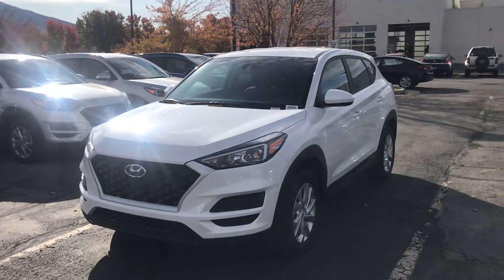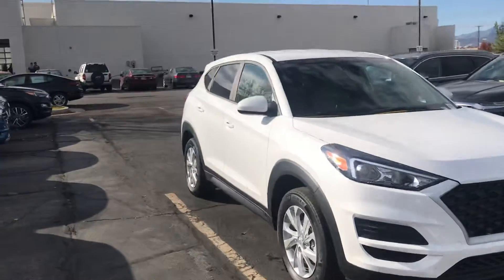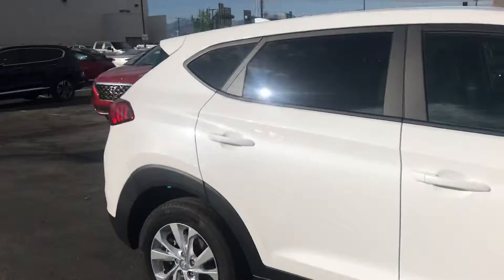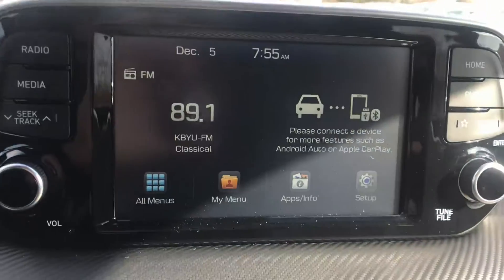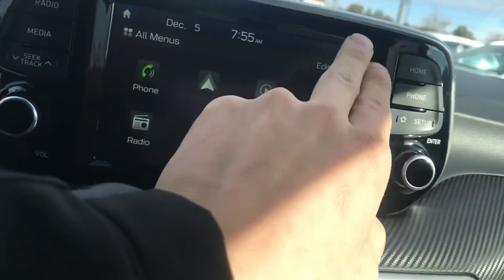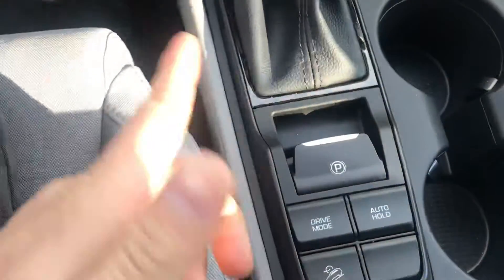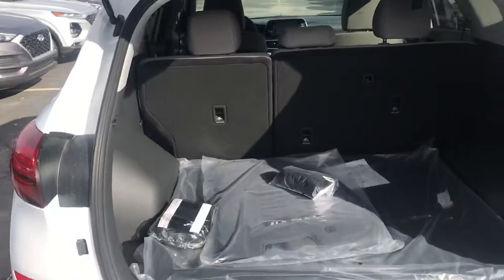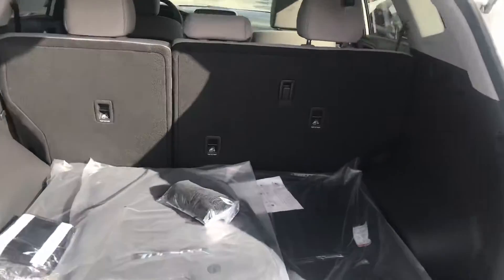Video for Michelle